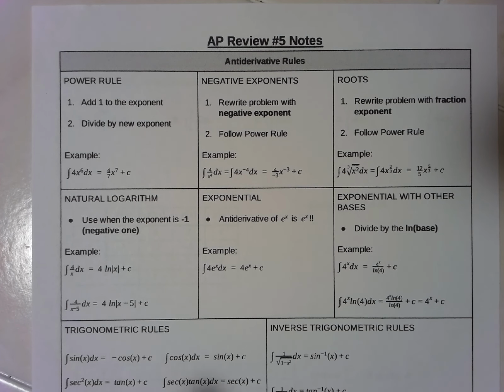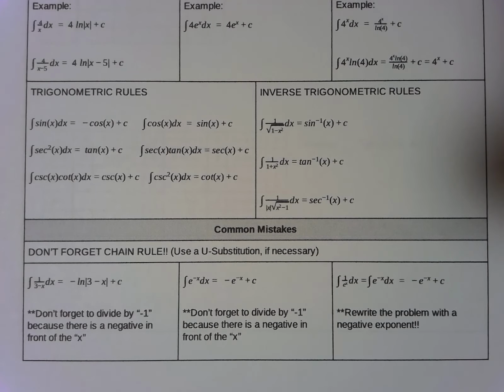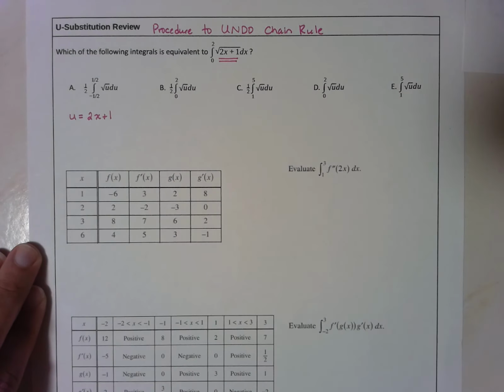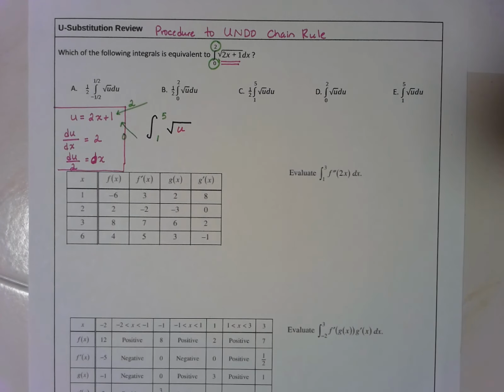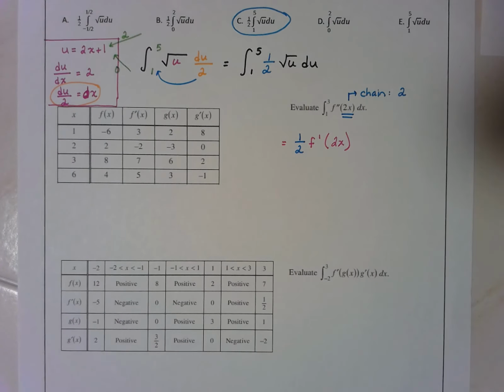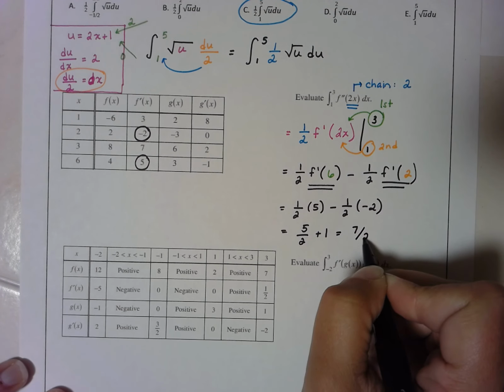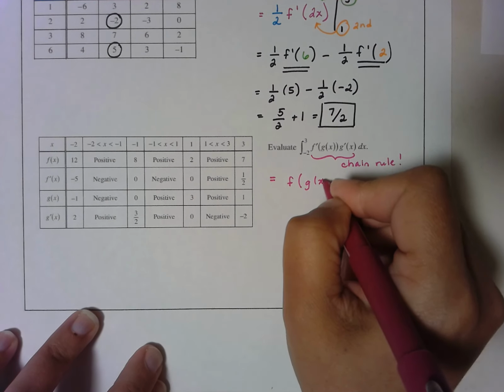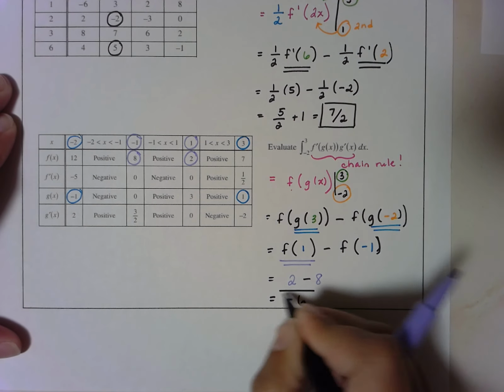AP Calculus AB AP Review #5 Video